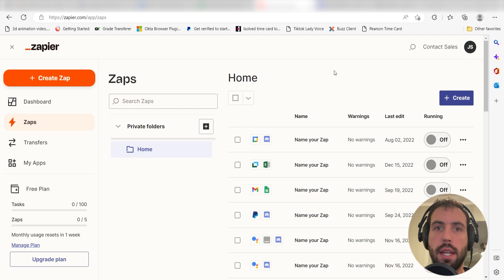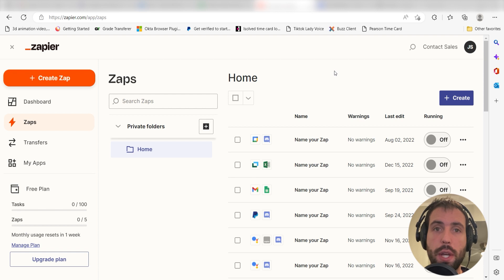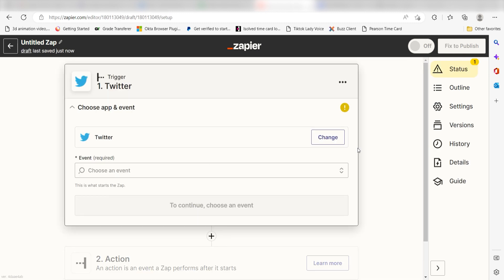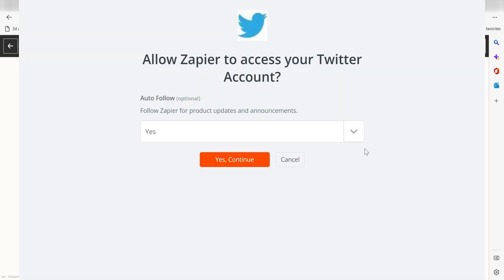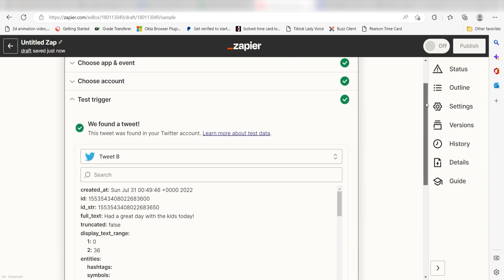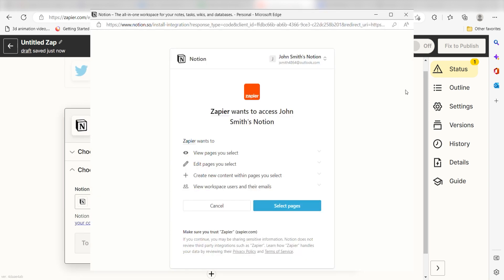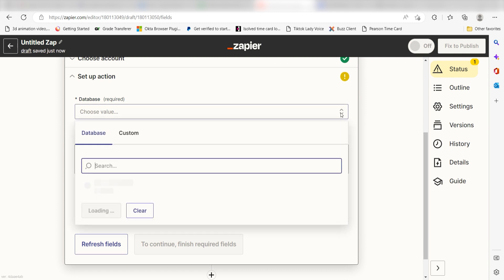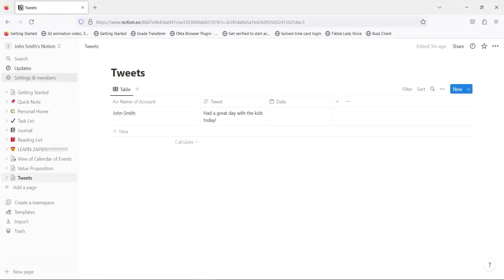How to Connect Twitter to Notion - Easy Integration Tutorial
Do you want to connect Twitter to Notion? Then this easy integration tutorial is for you!